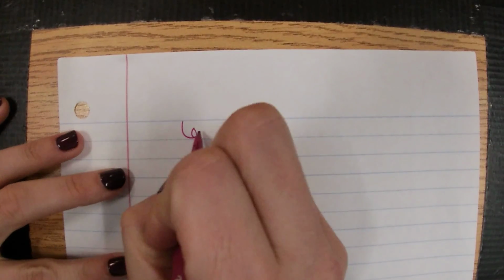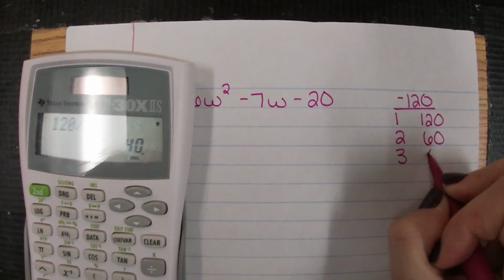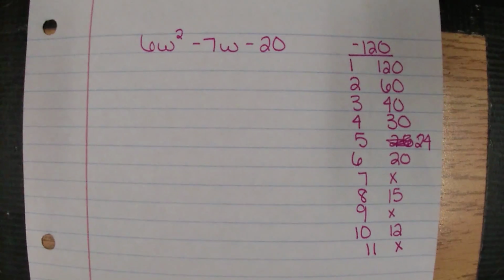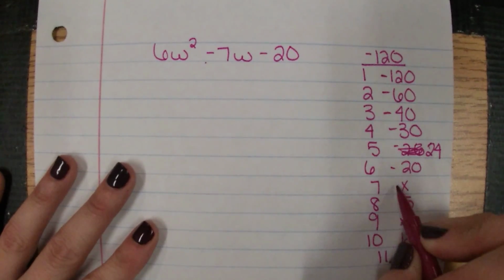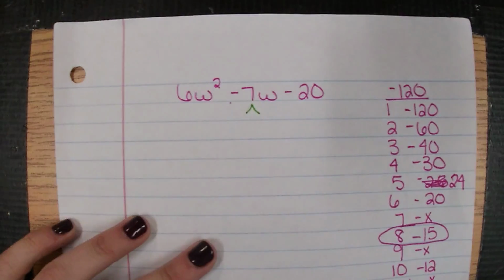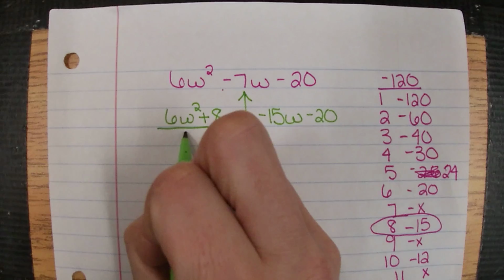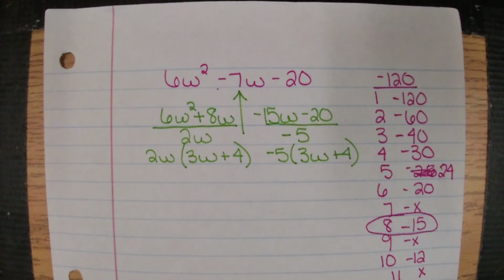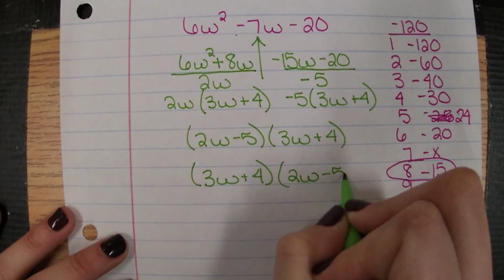Factor Trinomials a not 1 edpuzzle